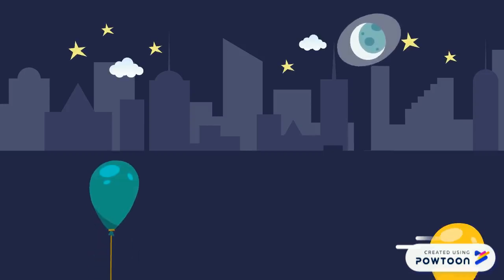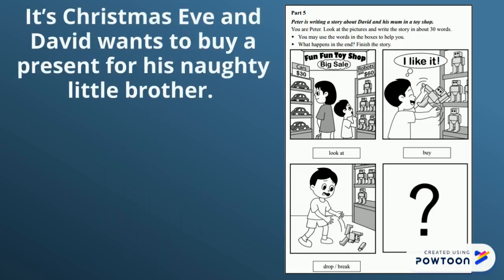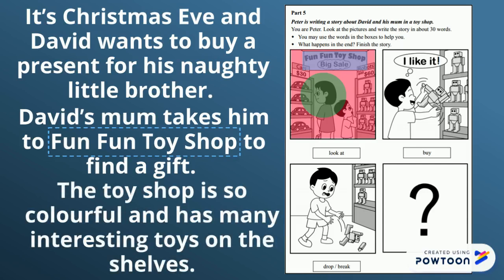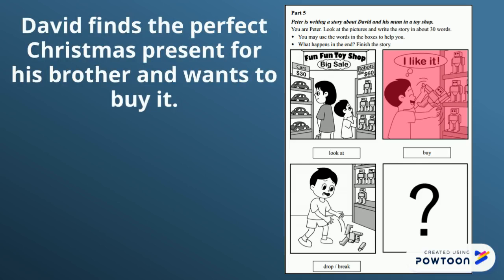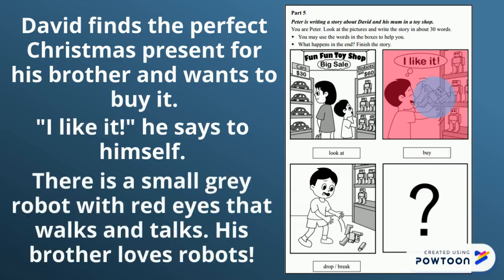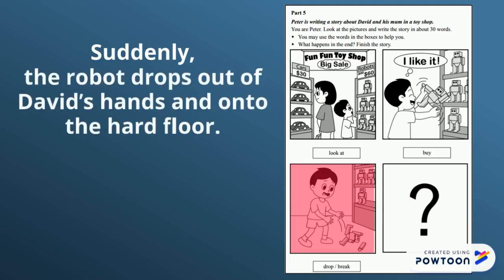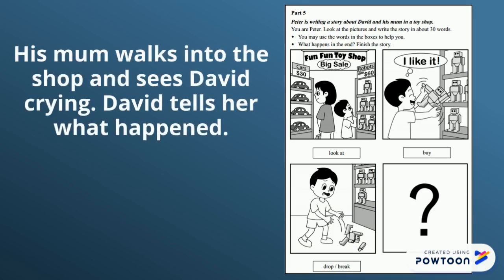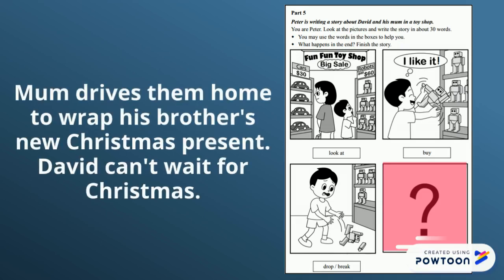Story Writing Using Pictures Part 2